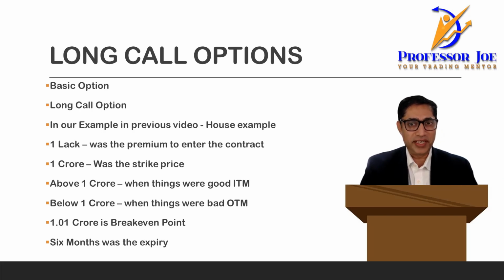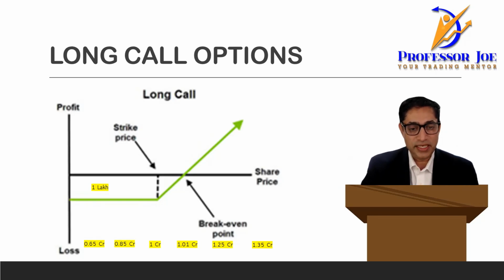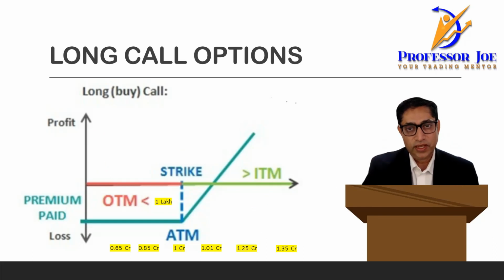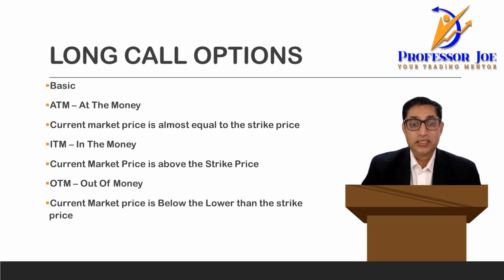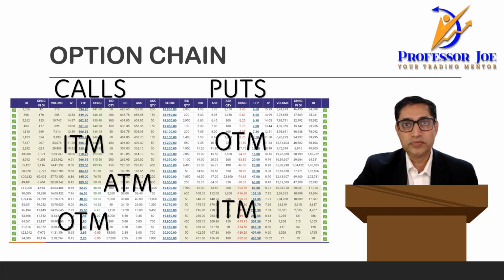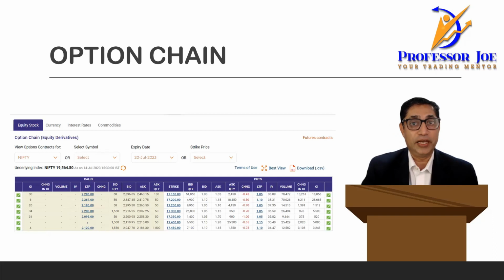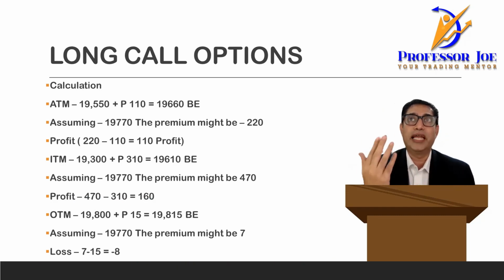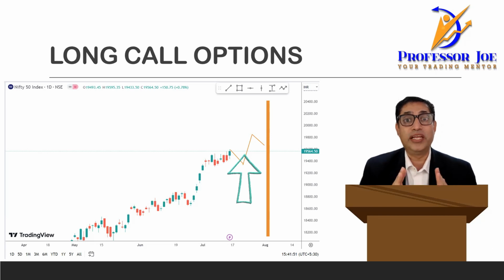Long Call Option Strategy Explained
Don't Trade Options until you see this video ... Long Call Option

Long Call Options, Options trading for beginners, under what market conditions does a trader trading long call option profit from the market, how to look at a option chain before entering a long call option